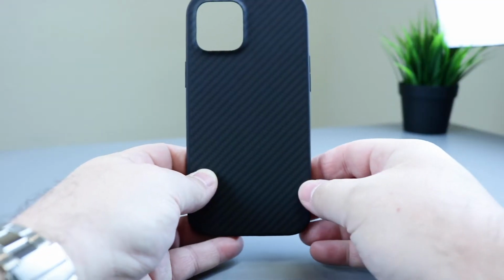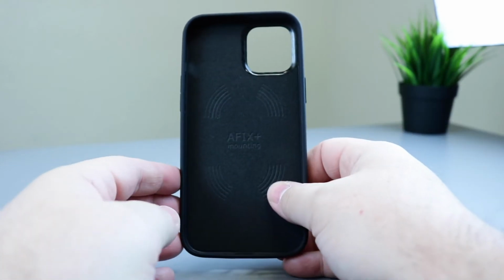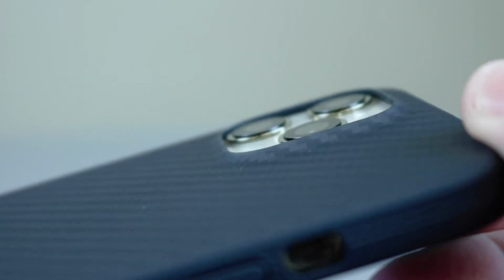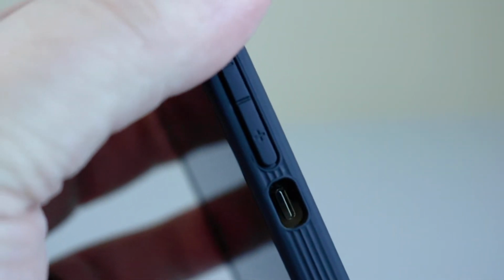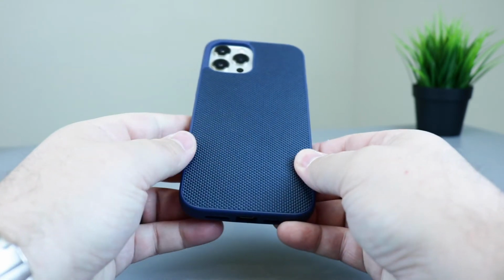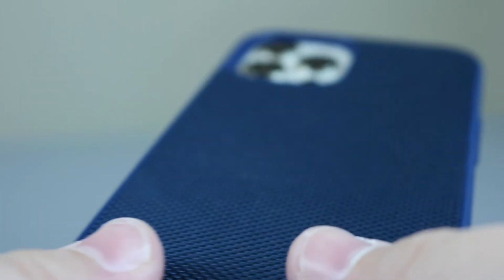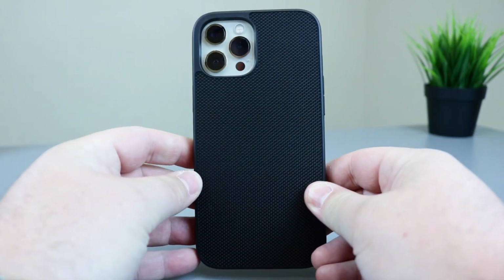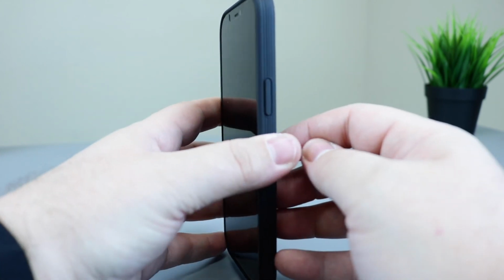Evutec Karbon Black and Ballistic Nylon Cases for the iPhone 12 Pro Max / Close up look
Today we are looking at new cases from Evutec for the iPhone 12 Pro Max. We're looking at two new cases, the Evutec AER Series in Karbon Black slim and light Aramid Fiber case and the AERGO Ballistic Nylon phone case.

These cases feature:
- Super slim case, 1.6 mm thick on the AER Aramid Fiber case
- Military grade drop protection up to 4ft
- Grooves on the side to improve grip
- Great feel in the hand from the smooth material, and cool to the touch
- Wireless charging compatible
- The best magnet system you can get in a phone case, comes with a magnetic car mount that is amazing